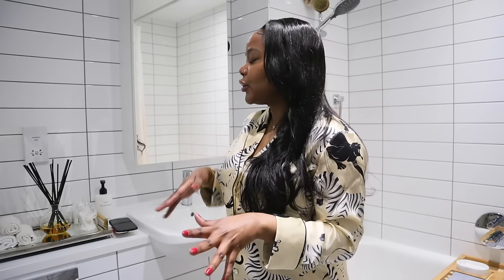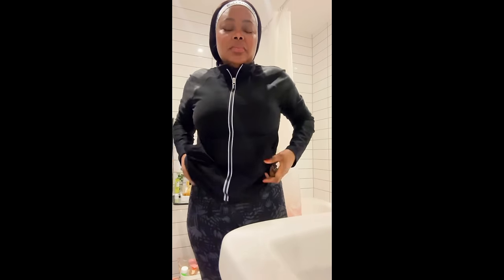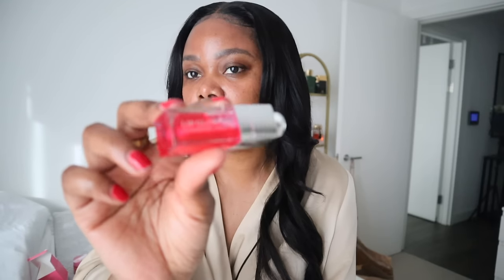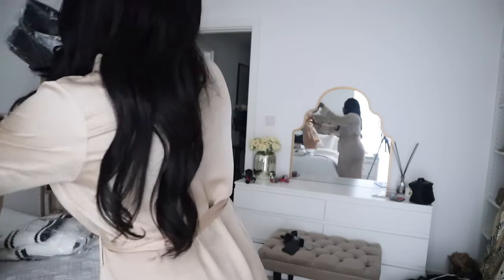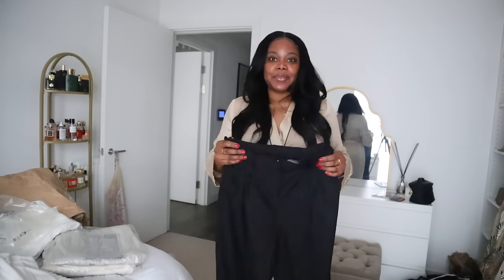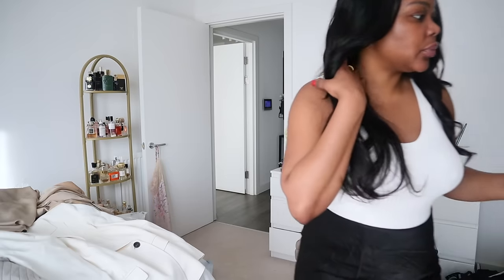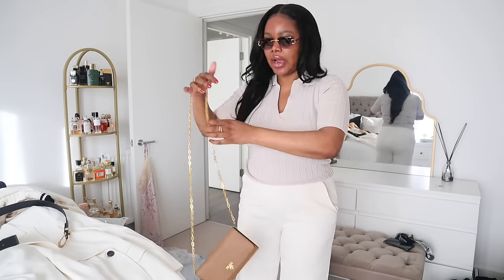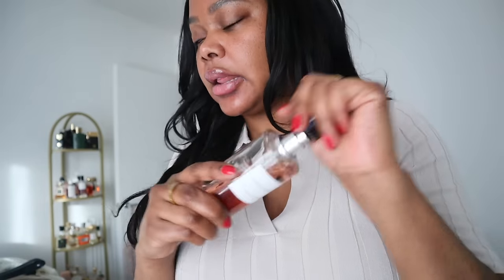VLOG | BLACK LUXURY IS OVER? | SPRING TRY ON HAUL | MY MORNING SKINCARE | Edwigealamode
Hey babes, today’s video is a weekly vlog.

Thumbs up if you enjoyed this 💖

SKINCARE PRODUCTS

MINI  BEAUTY HAUL

CLOTHING HAUL